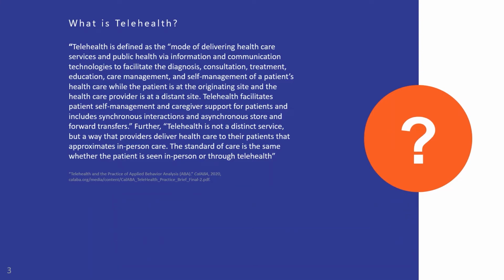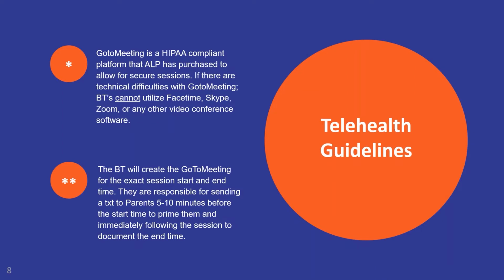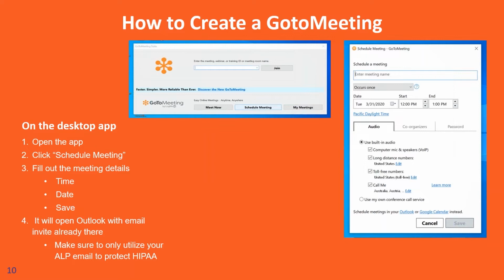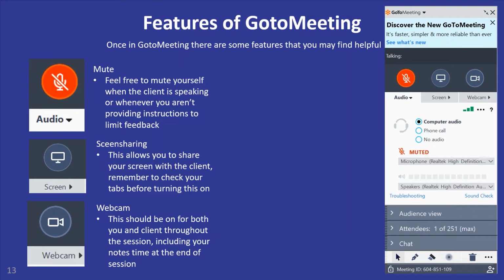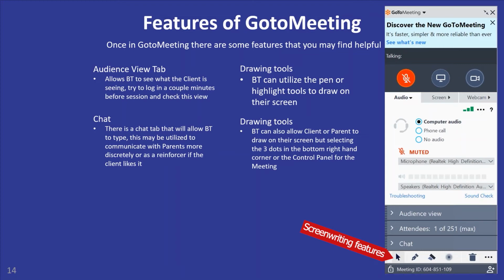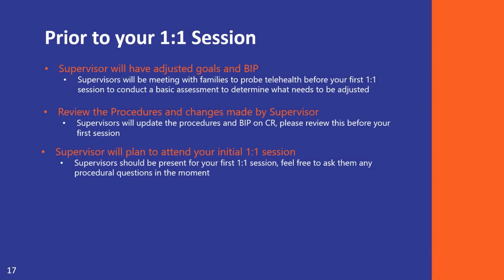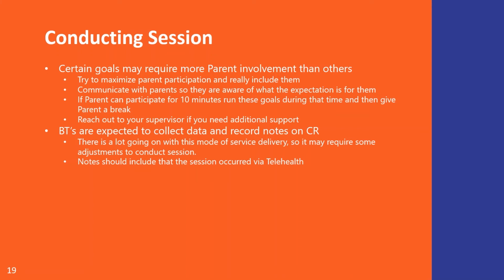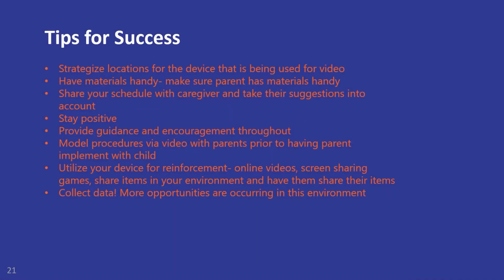BT Telehealth Training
powerpoint training for direct staff (behavior technicians) to utilize telehealth tools, techniques, and procedures to implement ABA therapy at ALP.